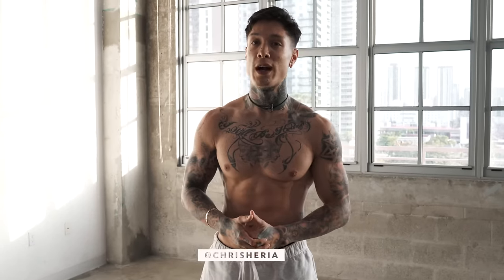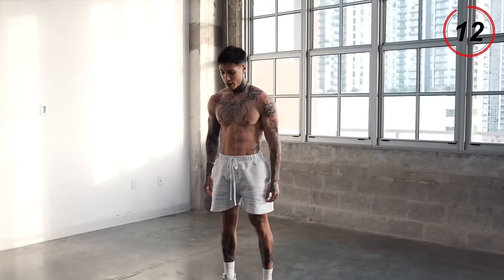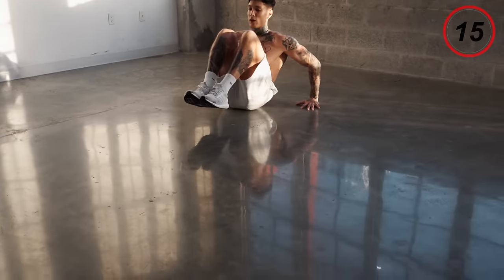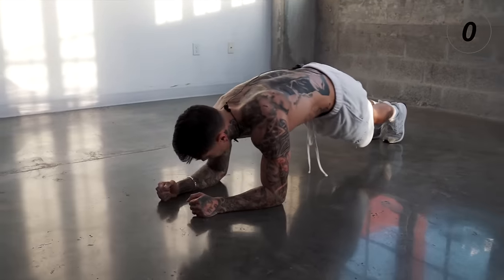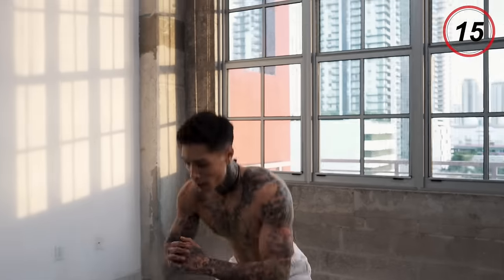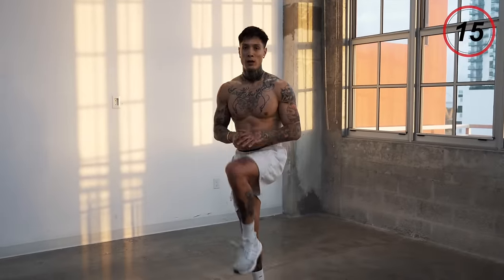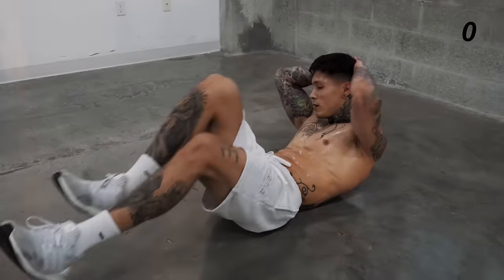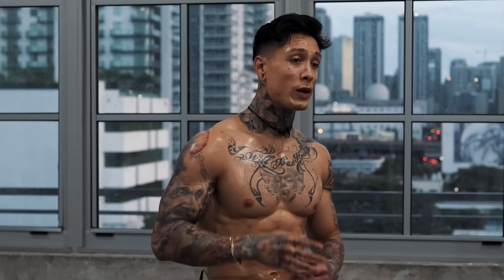Complete 20 Min Cardio Workout To Replace Treadmill (Follow Along)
Follow along with Chris Heria as he shows you a Complete 20 Min Cardio Workout To Replace Treadmill that is going to build muscle and burn fat. Train with Chris as he does every exercise with you and giving you tips and the right amount of rest so you can maintain peak fat-burning conditions.